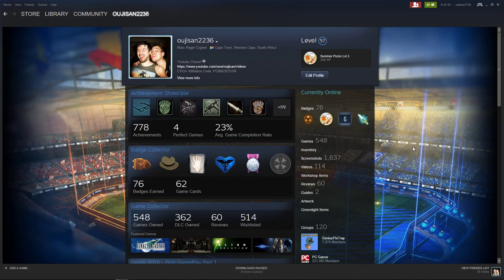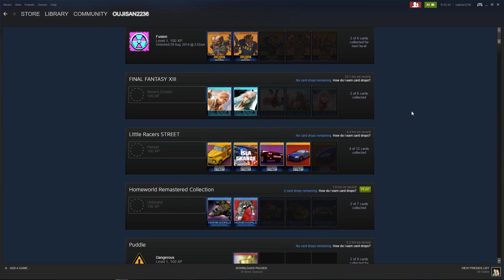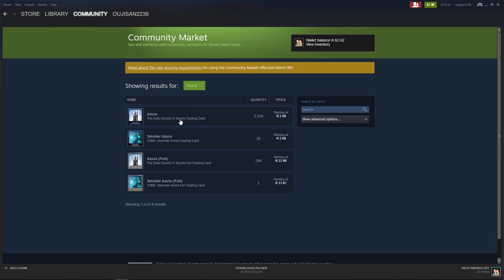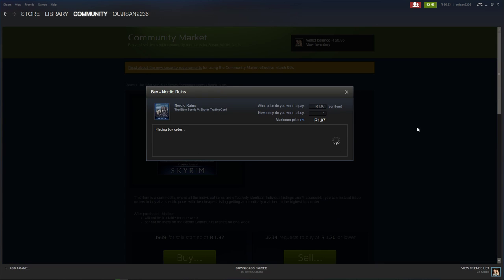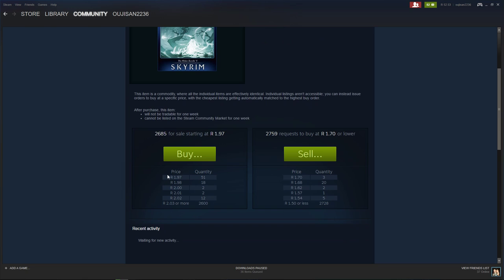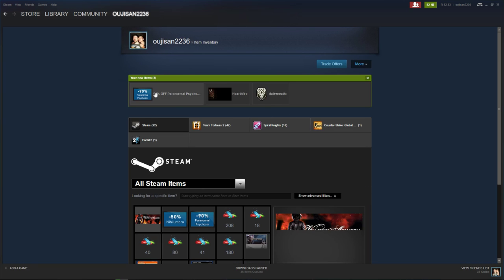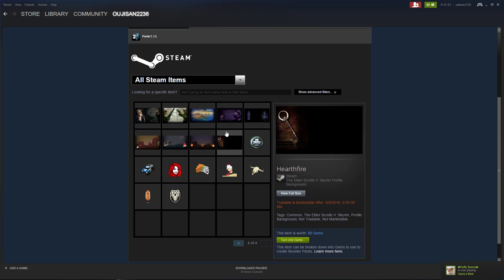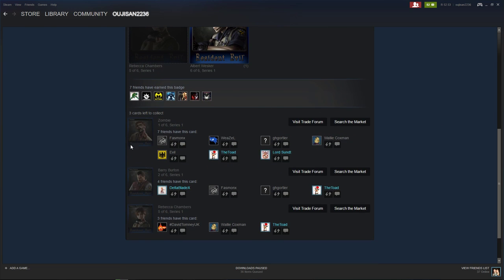Steam: Trading Cards How to get them what do you do with them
A Small guide on Trading cards and how to get them, also what do you do with them.